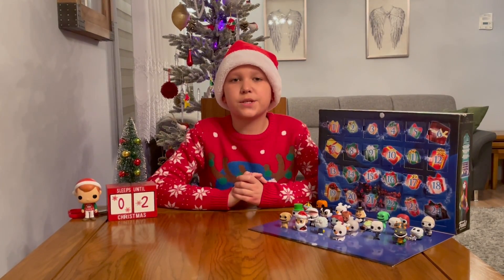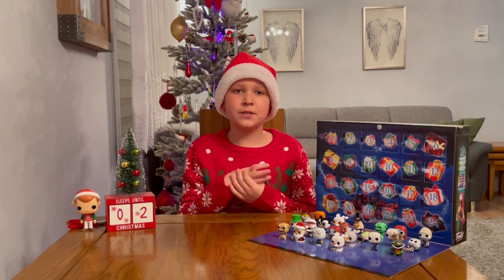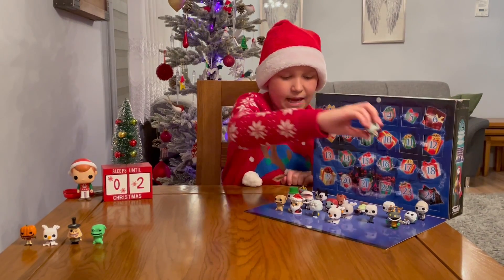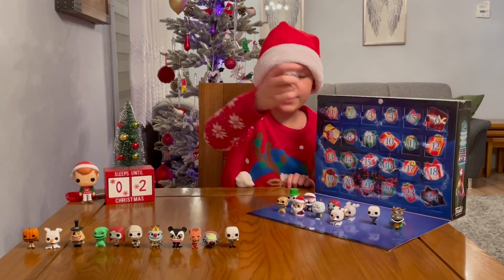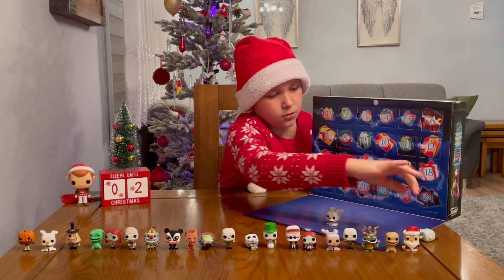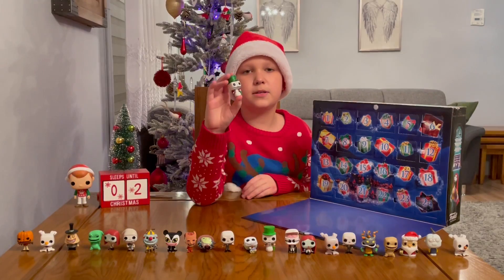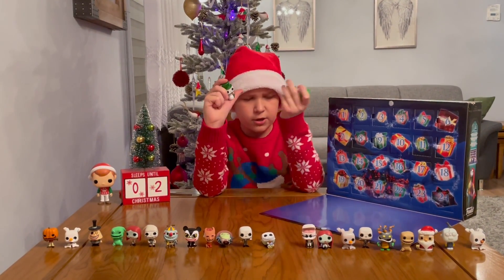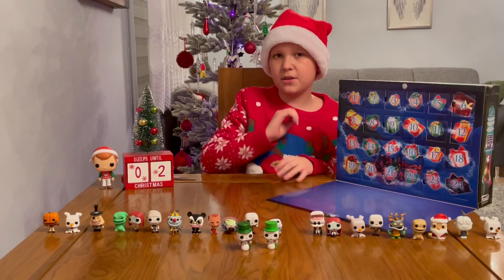Opening The Twenty-Third On The Nightmare Before Christmas Funko Advent Calendar | Vinylmas Day 23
Hello everyone! In this video, we open up the twenty-third door on the Funko Pop! The Nightmare Before Christmas Advent Calendar! I hope you enjoy this video!